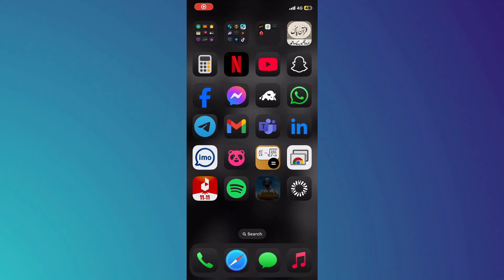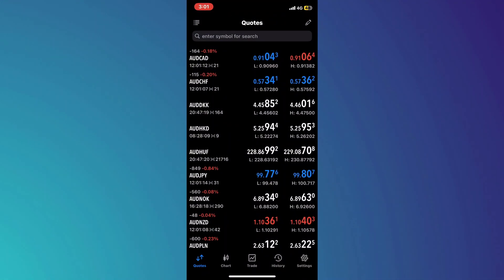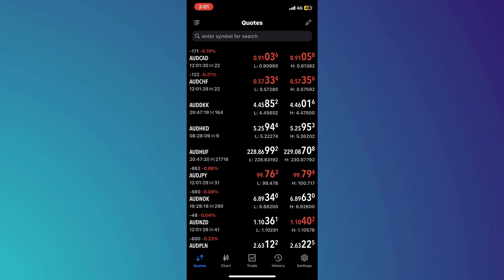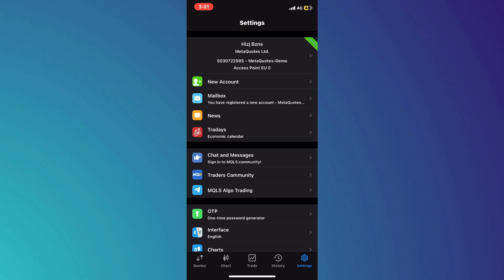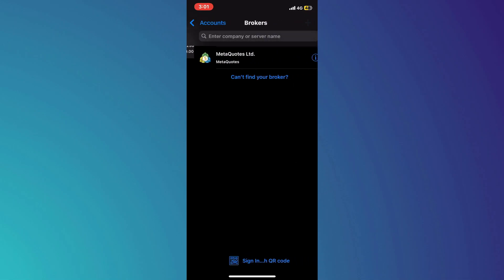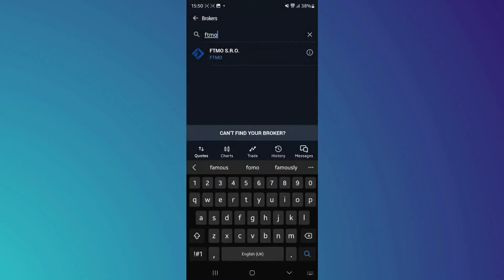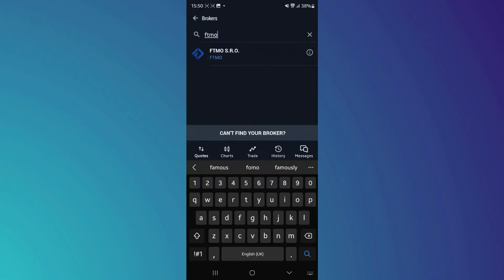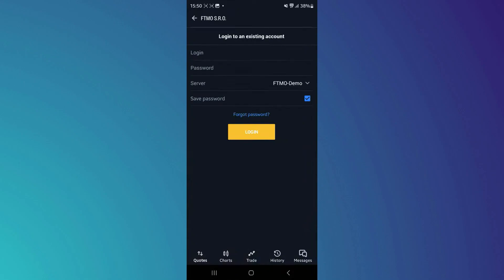How to Connect Prop Firm Account to MT5 (FTMO, XM & Others) - Connect FTMO to MT5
Learn how to connect your prop firm account, like FTMO, XM, and others, to MetaTrader 5 (MT5) in this step-by-step guide. From downloading MT5 to logging in with your credentials, this tutorial simplifies the process for traders. Perfect for beginners and experienced traders alike, get started with MT5 today and streamline your trading experience with prop firms.